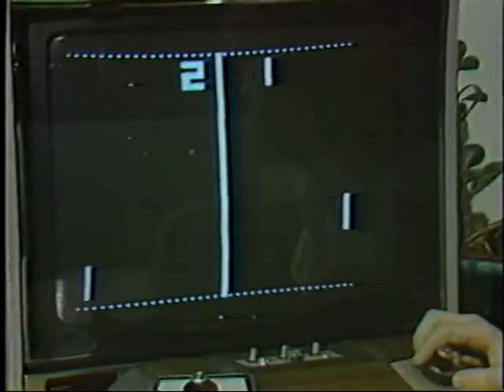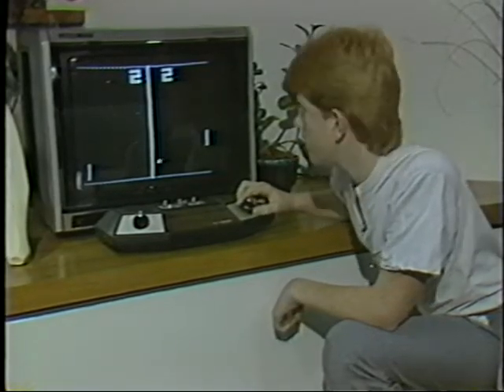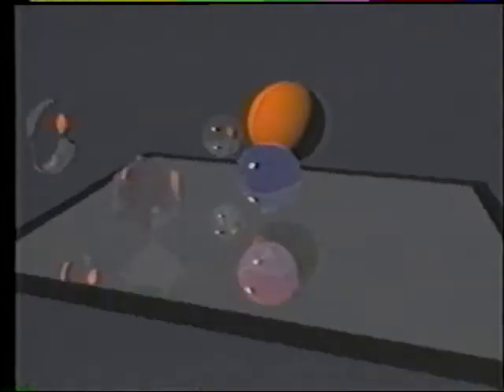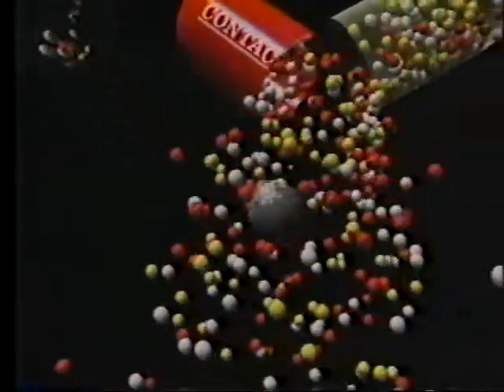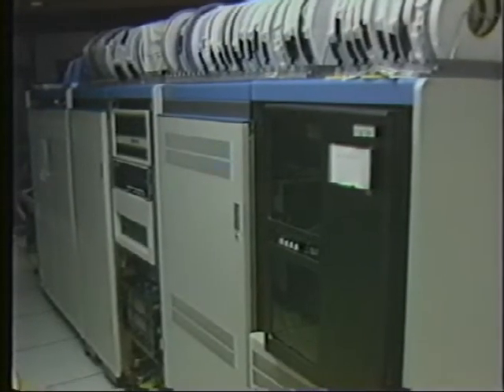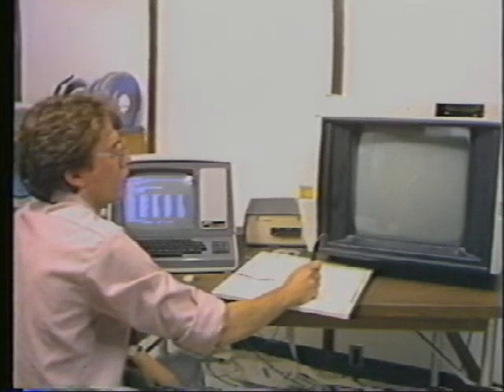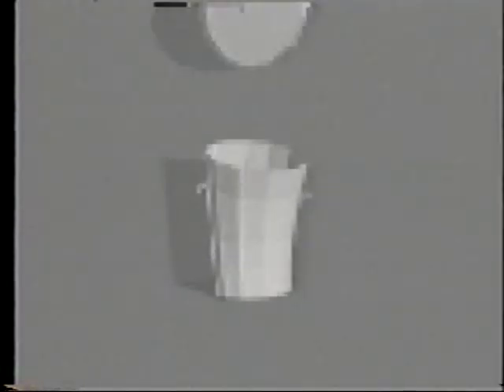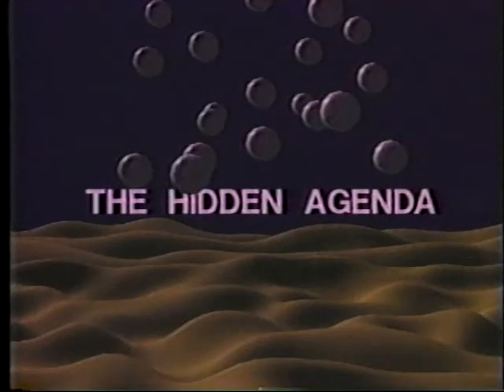The Art of Computer Animation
In 1985, I hosted a local TV special aired in Huntington, WV called "The Art of Computer Animation."  It was on during the afternoon cartoons and depending on the scene, I am either pre-pubescent or pubescent since it was filmed over several months. It features terrible 80's hair and clothes, the future creator of the Ice Age movies, and a host with a head cold and a strange lisping West Virginian accent.